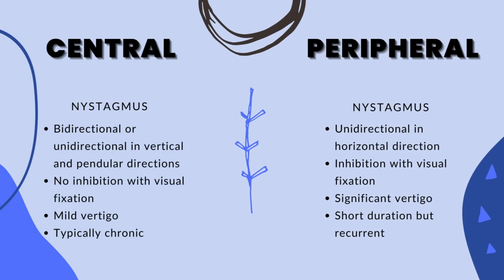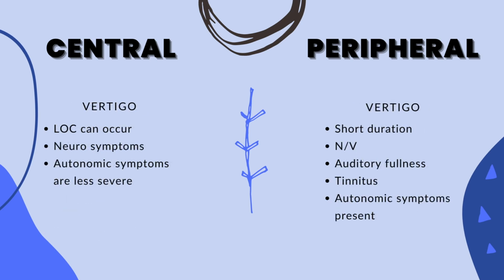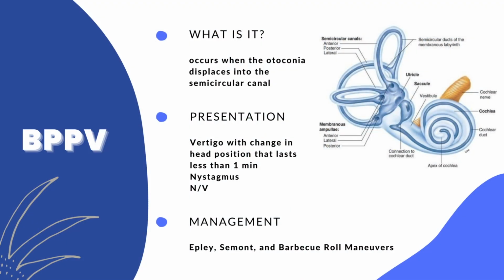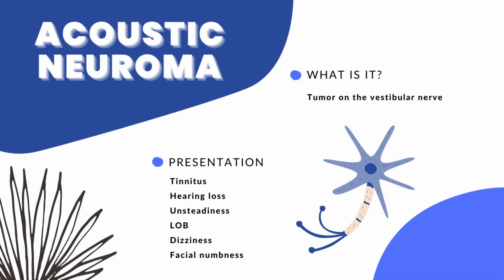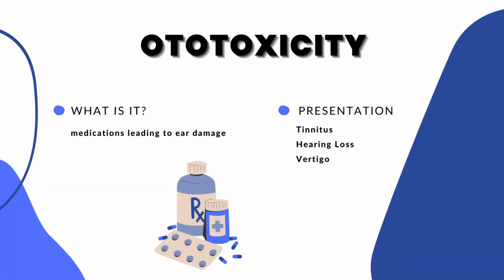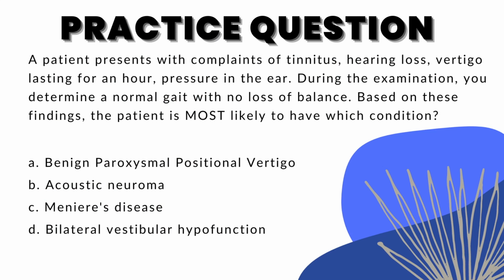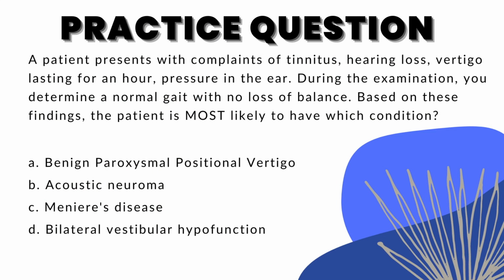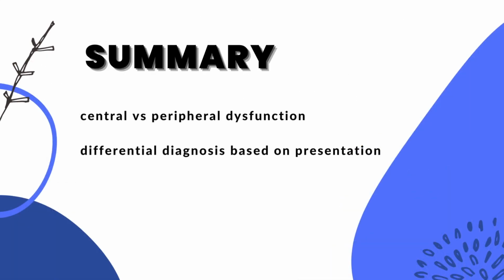Vestibular Differential Diagnosis with NPTE Neuromuscular Practice Question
Check out this video for a lesson on vestibular differential diagnosis. This content covers the presentation of central dysfunction, peripheral dysfunction, BPPV, unilateral vestibular hypofunction, bilateral vestibular hypofunction, acoustic neuroma, Meniere's disease, ototoxicity, and otitis media. After a short content lesson, there is a practice question on vestibular diagnosis.

Episode Highlights
00:00 Introduction
00:10 Agenda
00:31 Central vs Peripheral Dysfunction
01:53 BPPV
02:15 Unilateral vs Bilateral vestibular hypofunction
02:54 Acoustic Neuroma
03:09 Meniere's Disease
03:26 Ototoxicity
03:34 Otitis Media
03:41 Practice Question 1
05:23 Practice Question 1 Answer
05:39 Summary on vestibular differential diagnosis

Vestibular Cheat Sheet